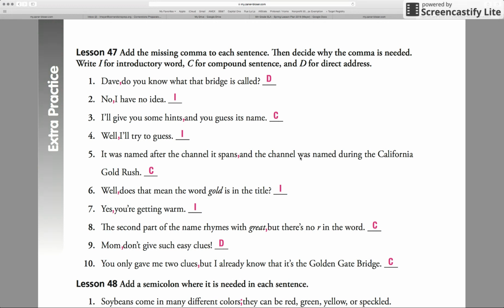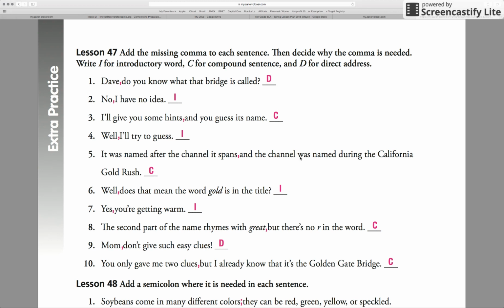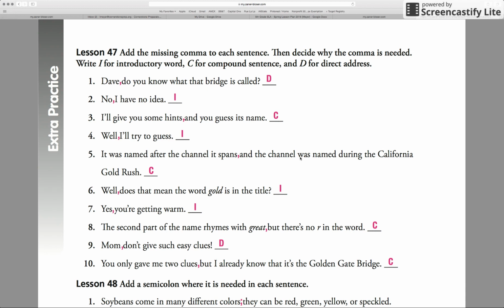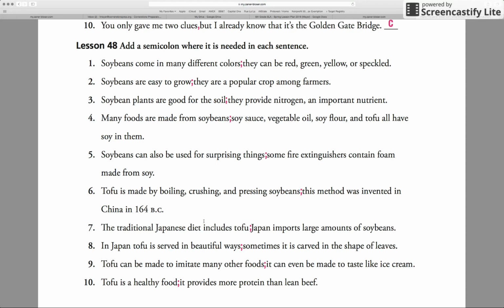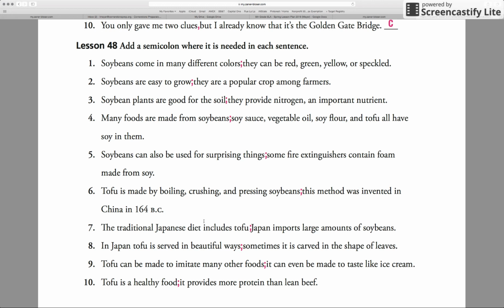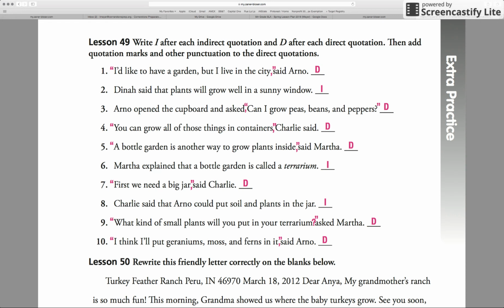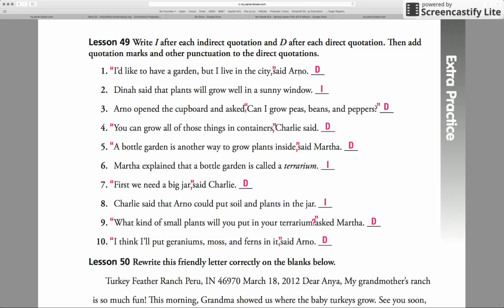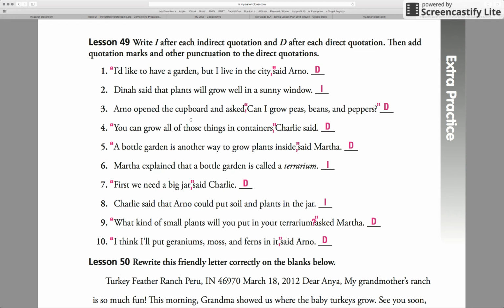Apr 18, 2018 7:02 AM